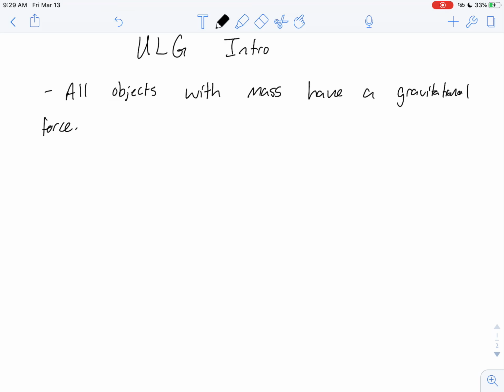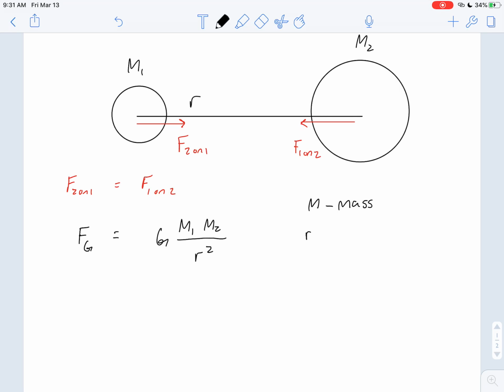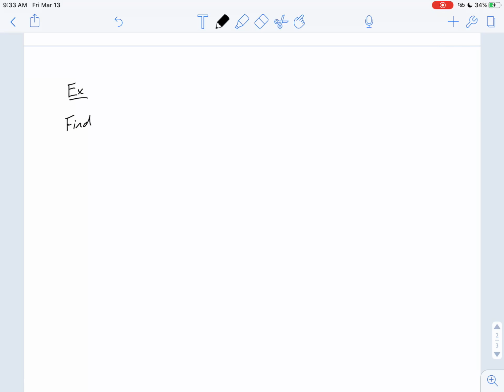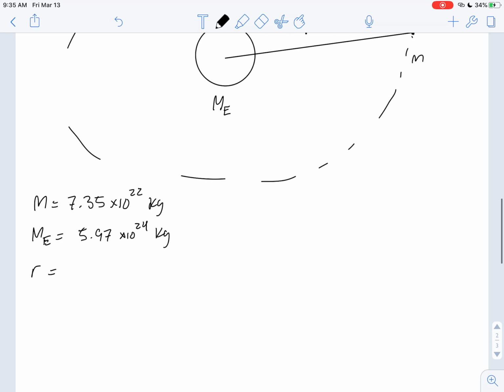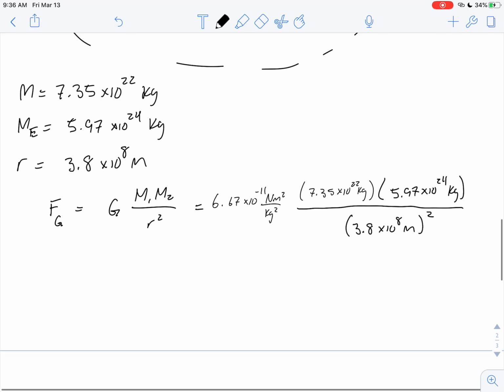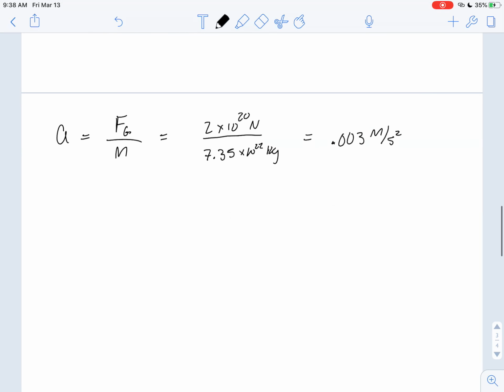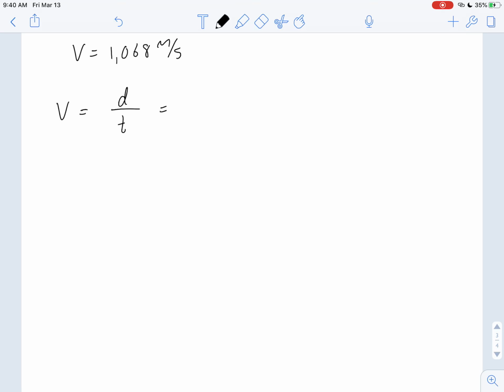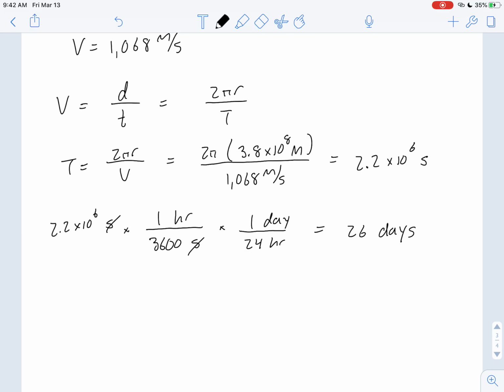Universal Law of Gravitation Notes part 1